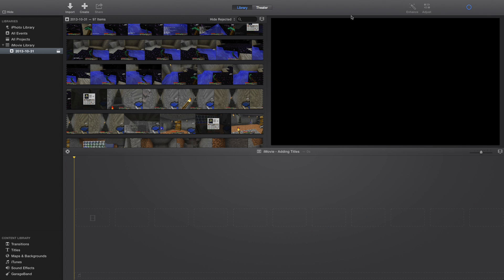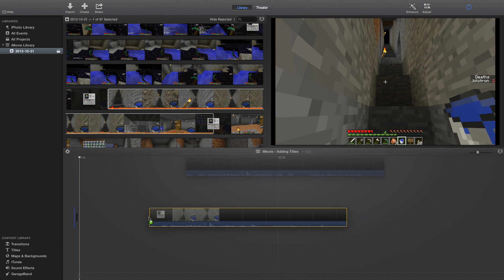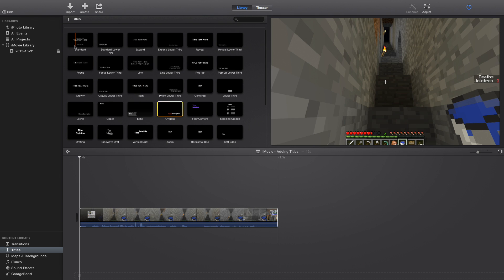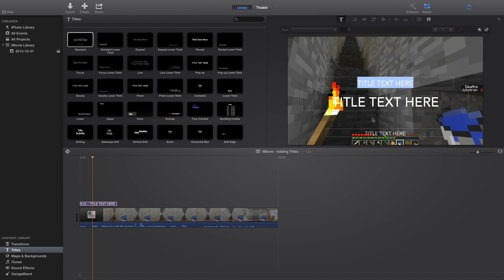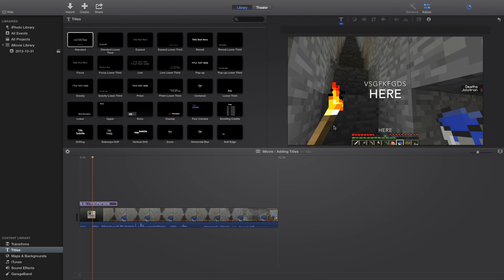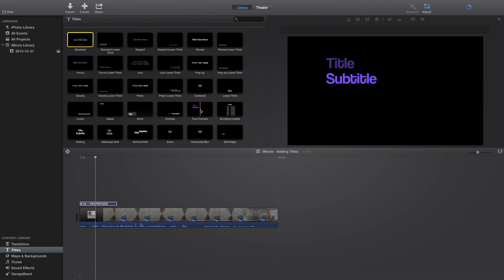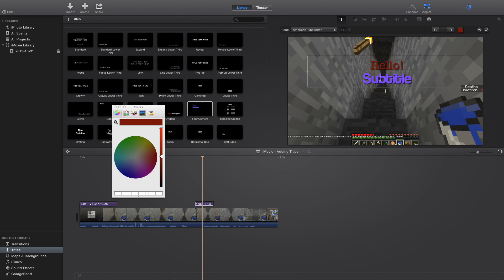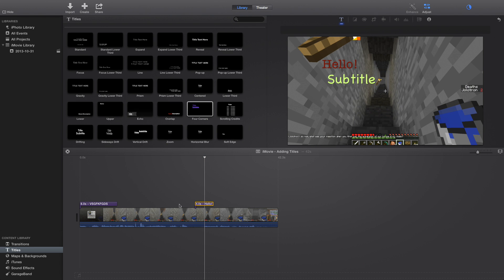iMovie (Version 10.0) - Adding Titles to your video!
Need help adding titles to your video? I'll show you how in this video!
If you need more help, then just leave a comment in the comment section below!